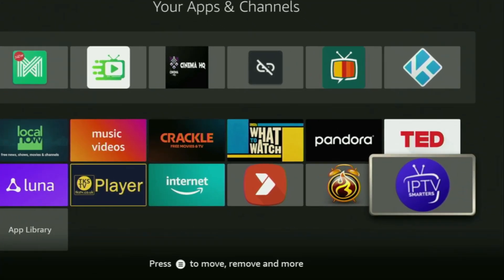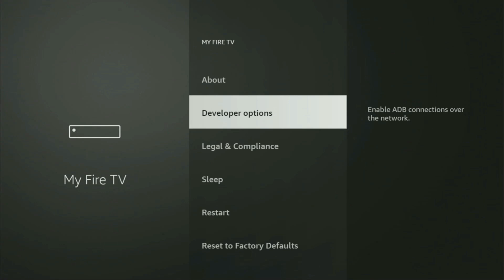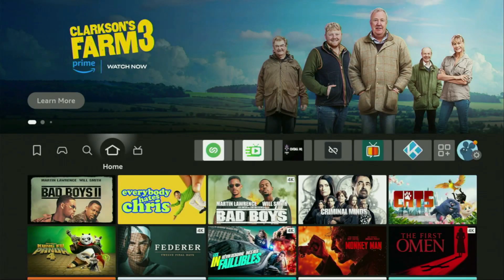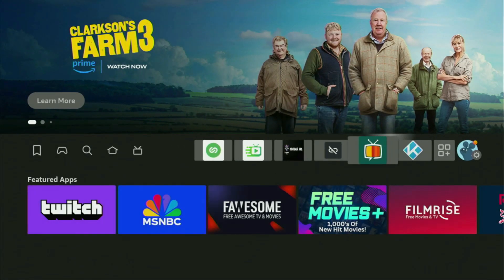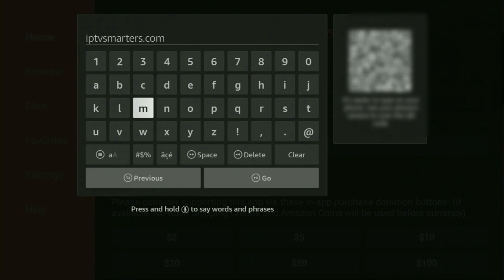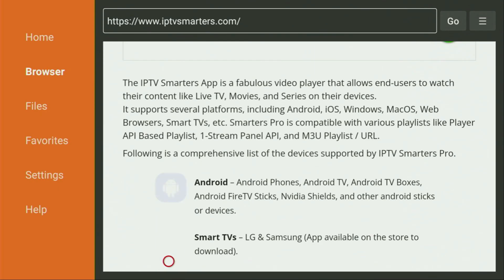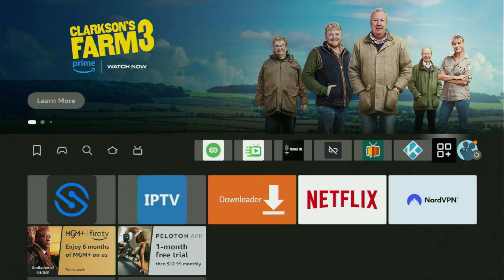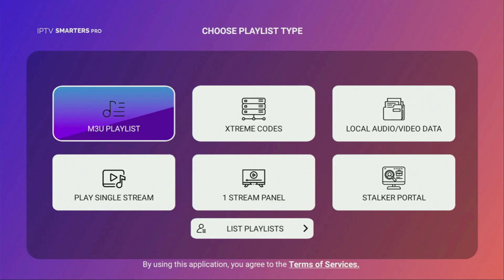How to Download IPTV Smarters Pro to Firestick or AndroidTV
Wondering how to download, install and set up IPTV Smarters Pro to your Firestick or AndroidTV? In this video you'll learn how to get and use Smarters Pro app. IPTV Smarters is one of the best media players that you can use on Amazon Firestick devices in 2024.